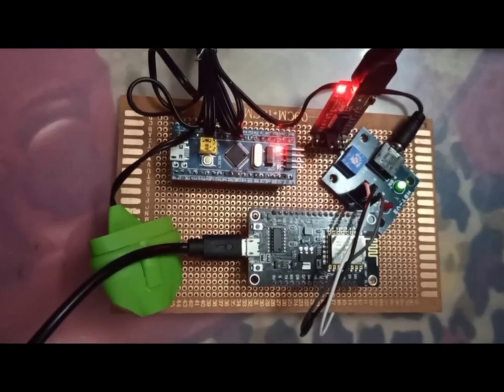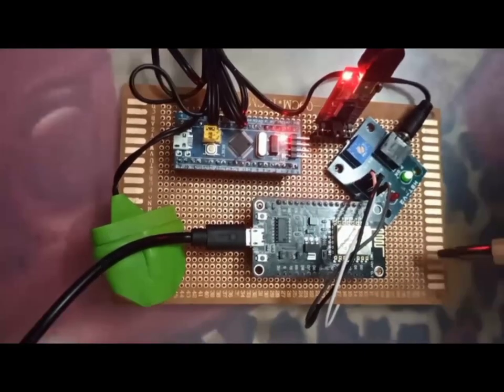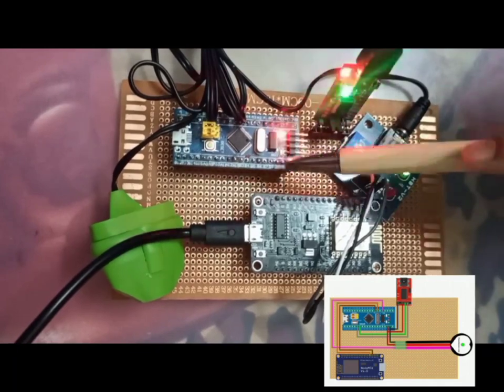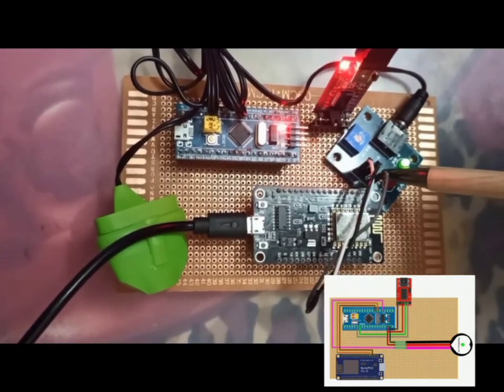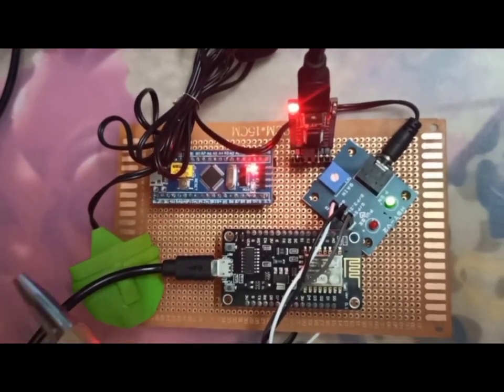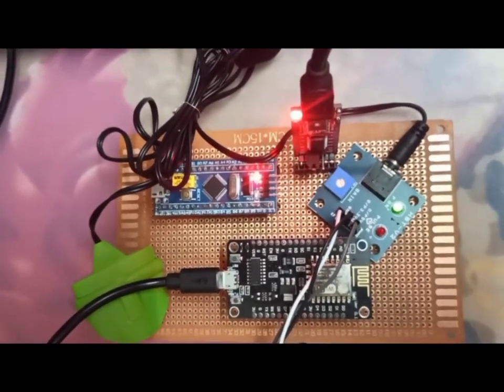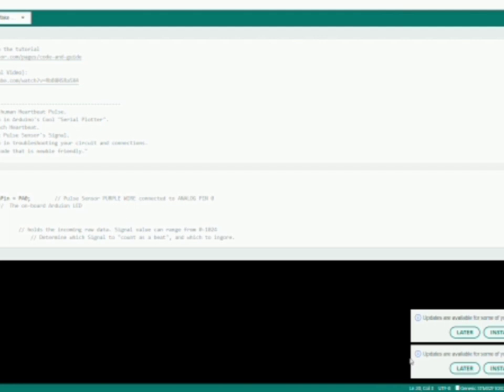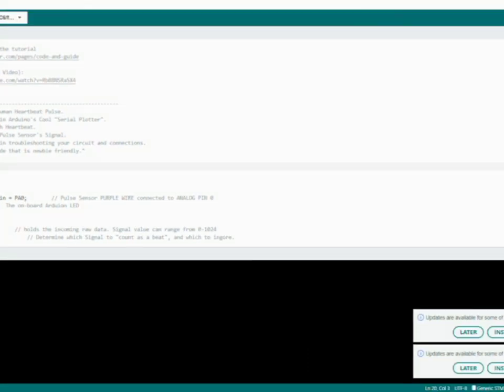12.HEART RATE MONITORING AND DETECTING SYSTEM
In this project we are implementing heart rate monitoring and heart attack recognition system. The sensor is then interfaced to a micro-controller that allows checking heart rate readings and transmitting them over Internet.